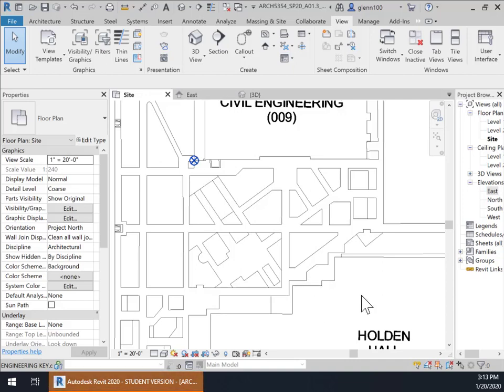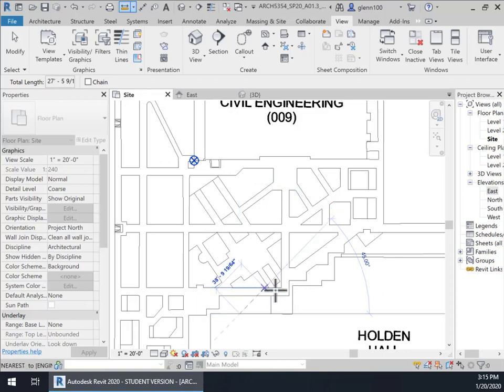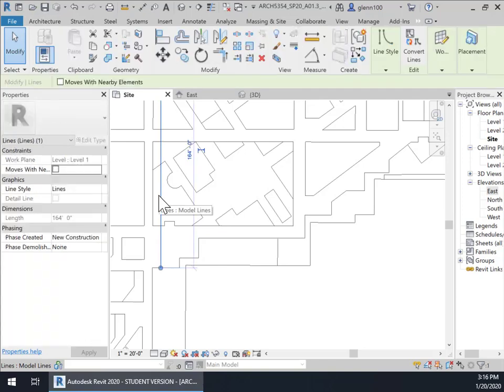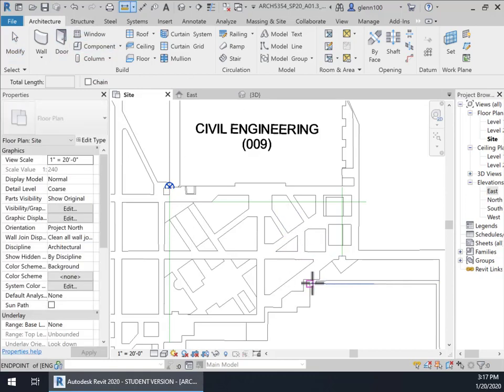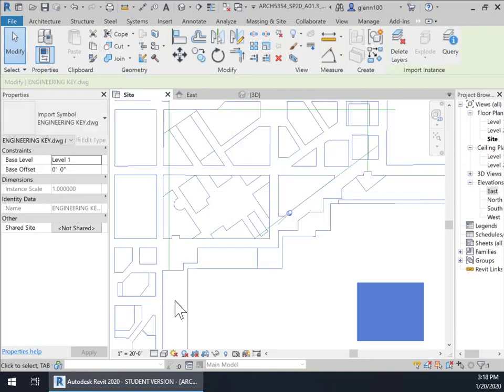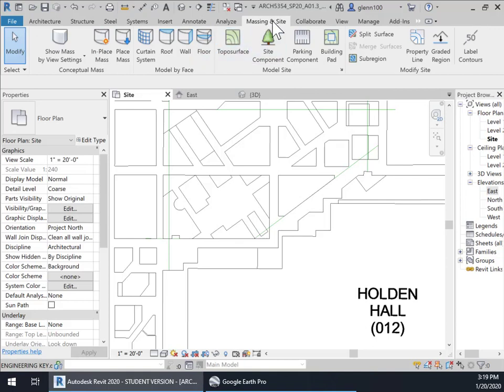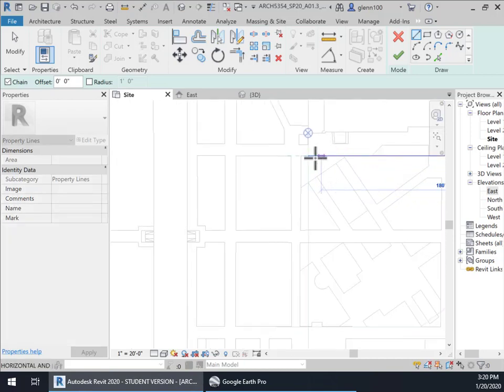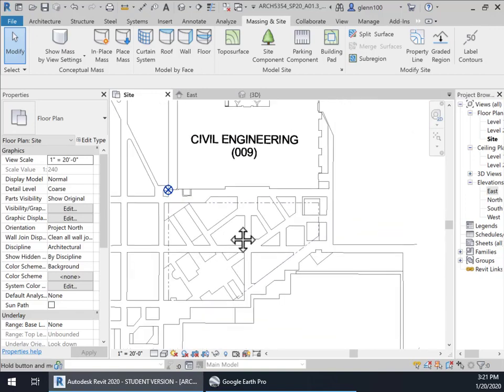5354_SP20_A01.5_PropertyLine_2020-01-19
Adding a Property line to the Project